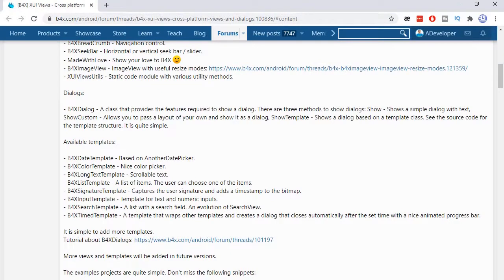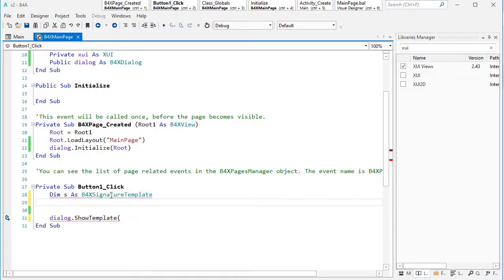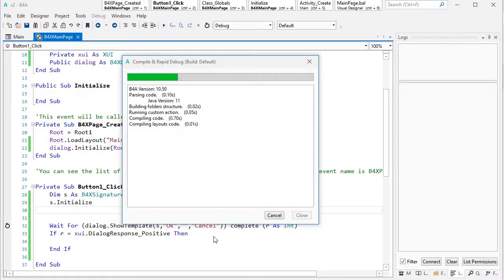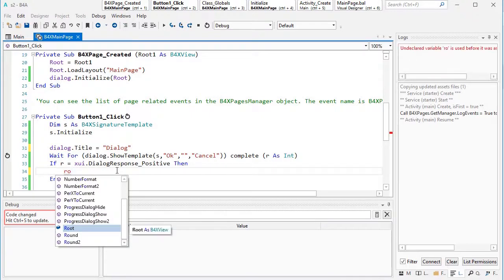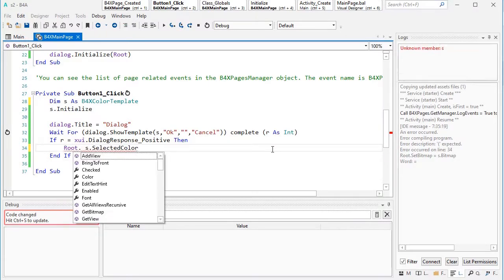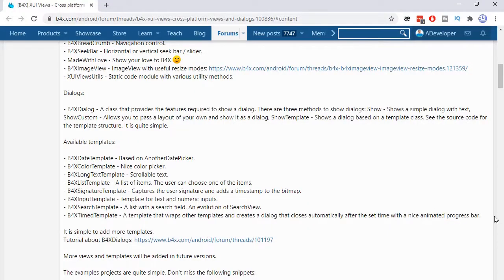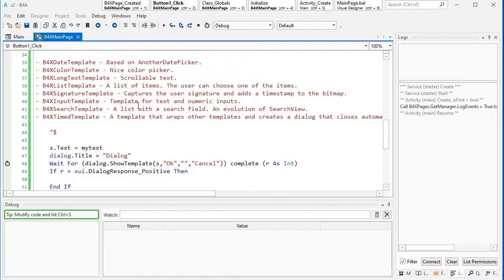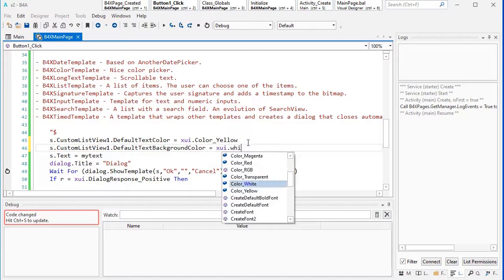B4XColorTemplate, B4XLongTextTemplate, B4XSignatureTemplate - part 6 - B4X B4A Android Tutorial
- B4XColorTemplate : Nice color picker.
- B4XLongTextTemplate : Scroll-able text.

- B4XSignatureTemplate : Captures the user signature and adds a timestamp to the bitmap.